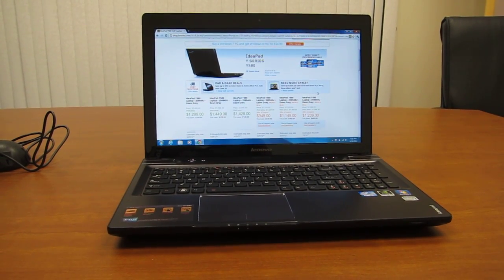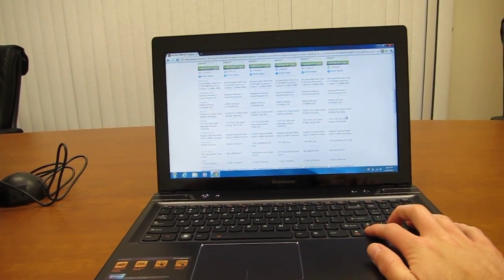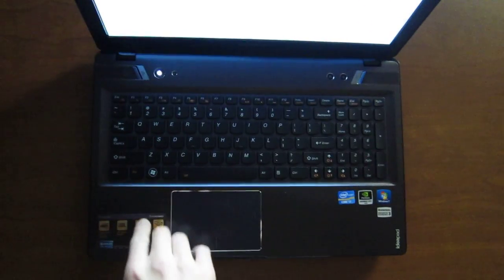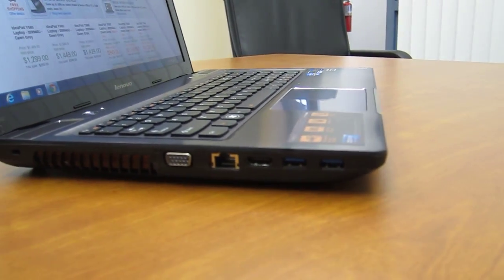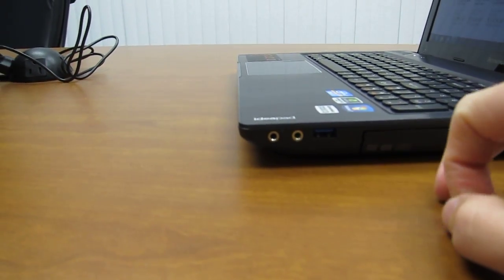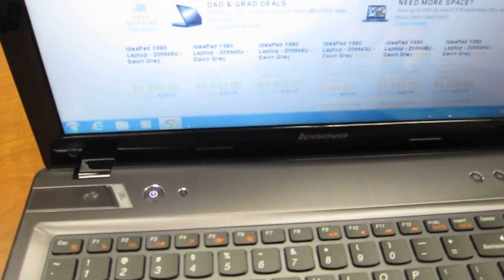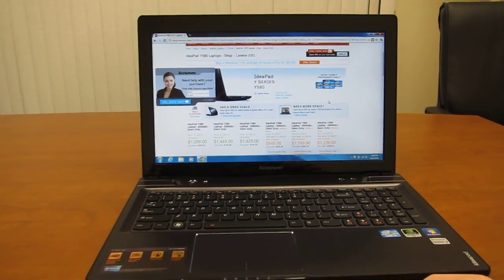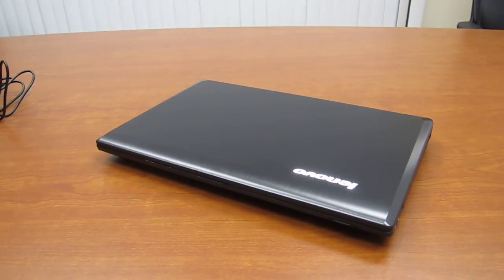Lenovo IdeaPad Y580 First Thoughts Review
► We just got the Lenovo Y580 gaming laptop in and after unboxing have done a tour and quick overview of this new laptop with Nvidia GTX660 graphics.  The IdeaPad Y580 is a 15.6" screen gaming style laptop, it can be configured with up to a 1920 x 1080 screen.  Intel's new Core i7 Ivy Bridge processor is used to power the brains of this bad boy.  The nicest thing about the Y580 might be the price though, you can get all these performance features and a nice design for around $900 in the U.S. It's possibly the best bang for the buck gaming laptop on the market.

Here are the country specific links to Lenovo.com with current deals!